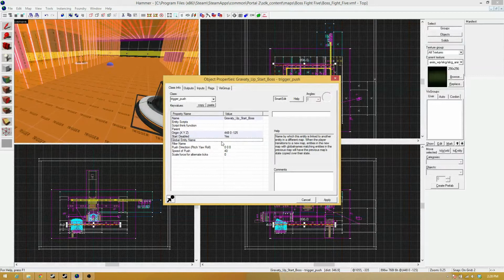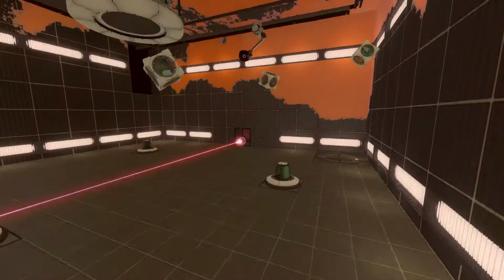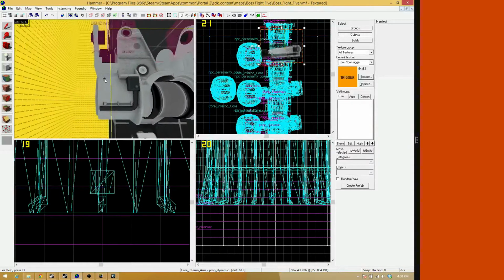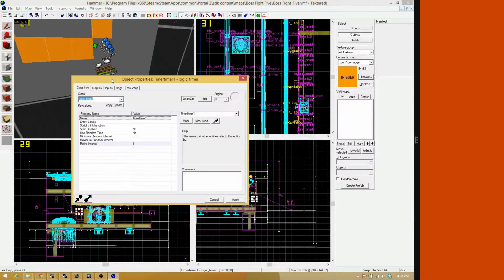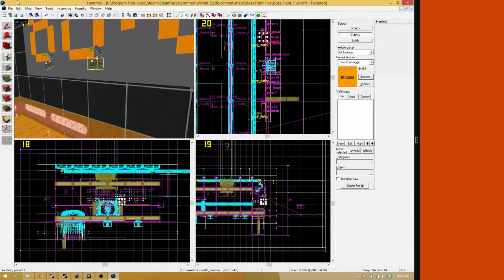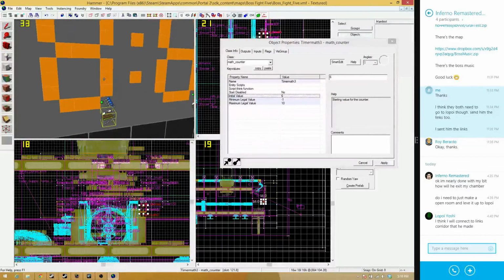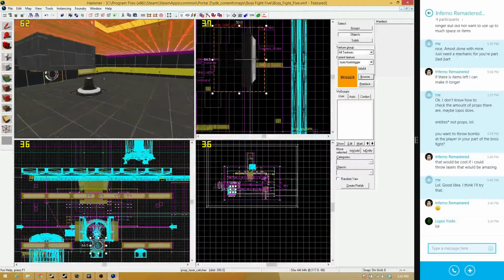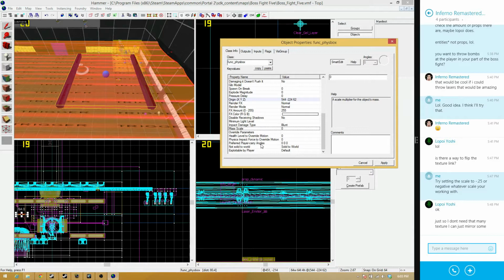Let's Create a Portal 2 Boss Fight part 3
In this video, I finish my let's create a bit early, but I hope you got the idea of what I was trying to do. I hope to create another video this weekend explaining each part in a short concise manner for those who wan't an abridged version of this abridged let's create.